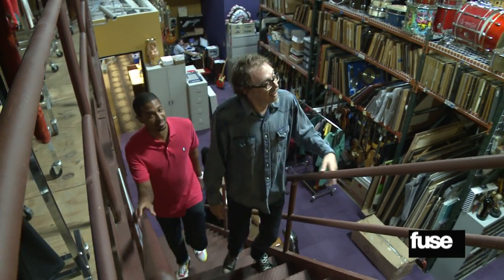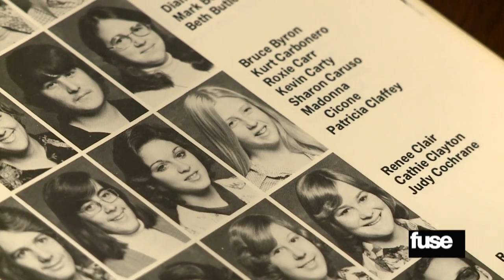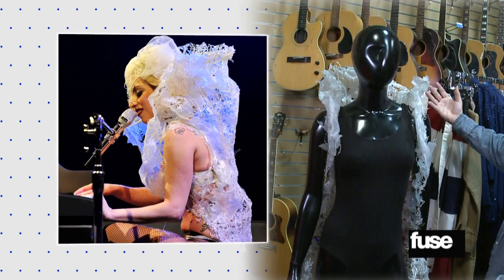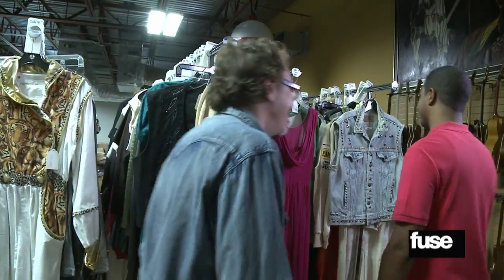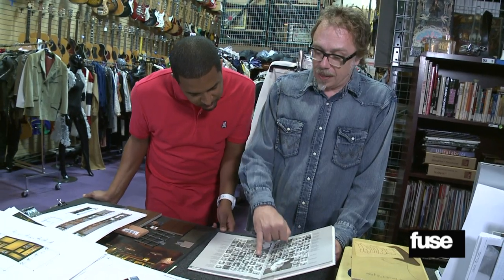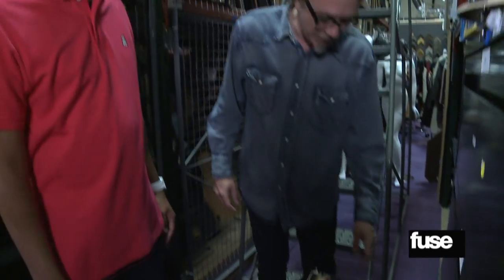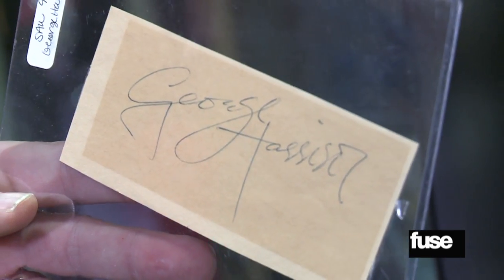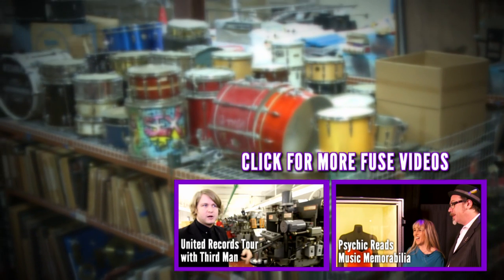Bieber's Slimed Jacket & Jimi Hendrix's Flying V - Inside the Hard Rock Vault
Jeff Nolan, Music & Memorabilia Historian for Hard Rock International, gives us a guided tour through some priceless rock artifacts.

Tune in to Fuse's Top 20, April 23rd at 9pm, to see more from the Hard Rock Vault.